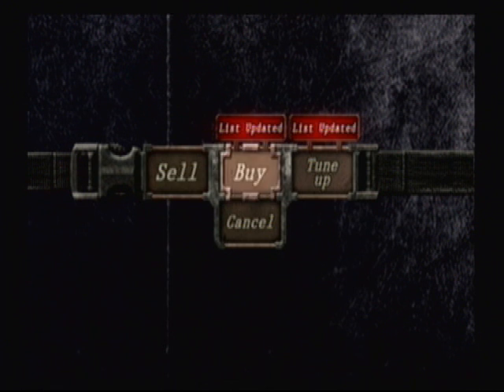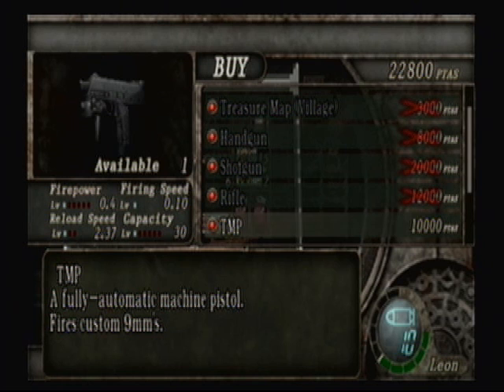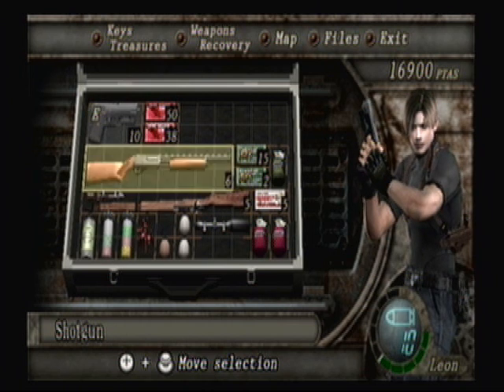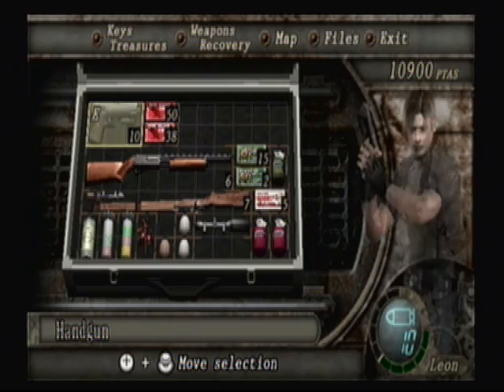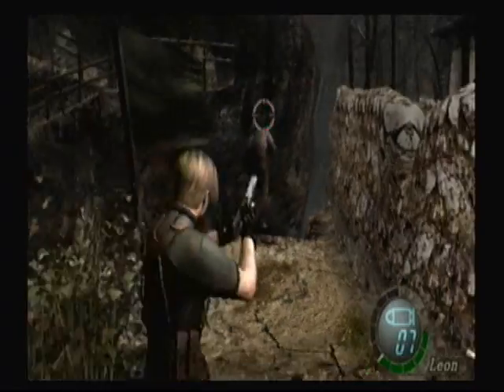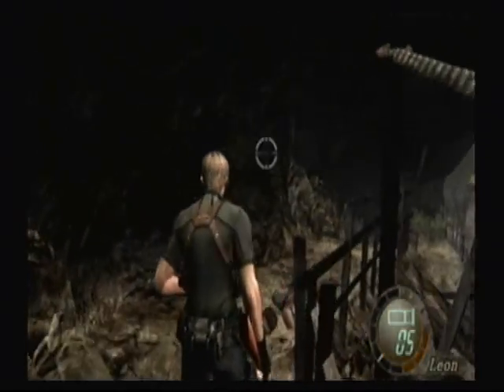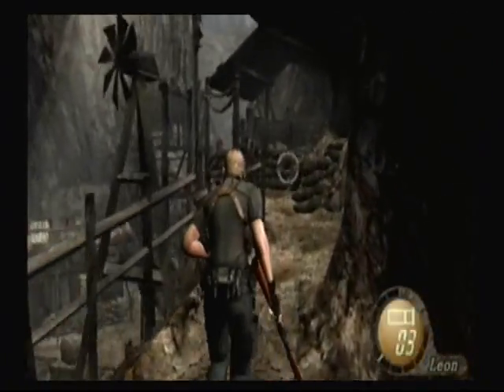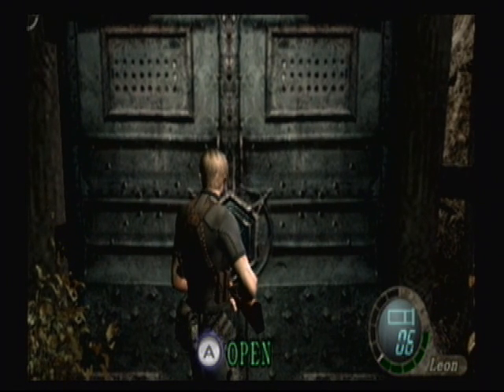[Episode 6] Let's Play Resident Evil 4: Wii Edition!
"Rifles Make Perfection" edition

In this episode, we purchase ourselves a sniper rifle and give it a test-run with a shooting gallery of ganados. I also learn the hard way how yellow herbs work. Even though the rifle clears out most of the cliffs, there are plenty of ganados in waiting (and yet to be spawned) for us to deal with. Fight, Leon!